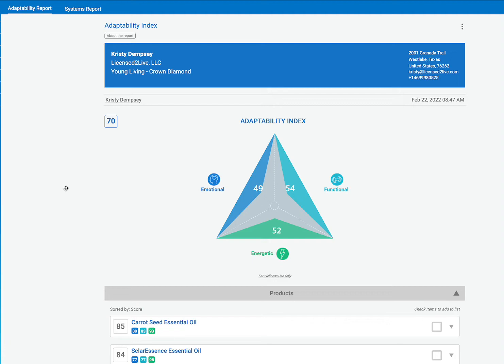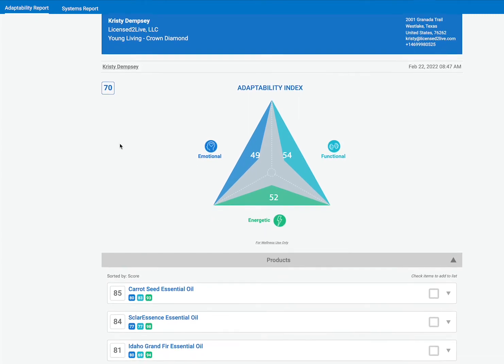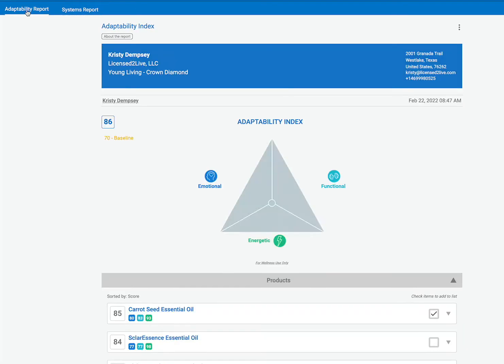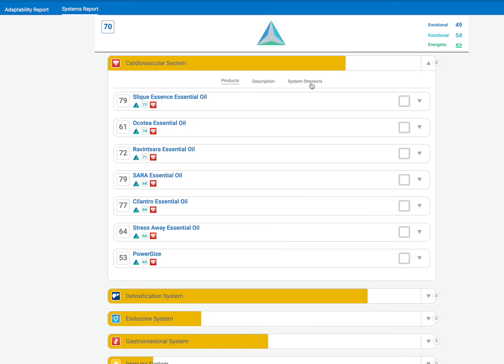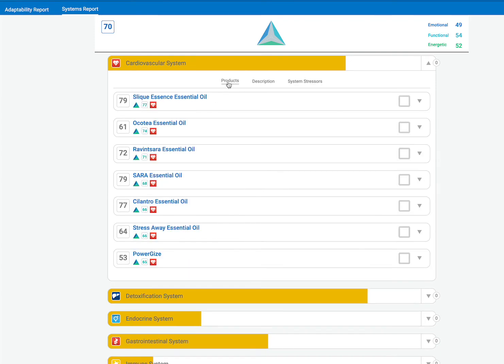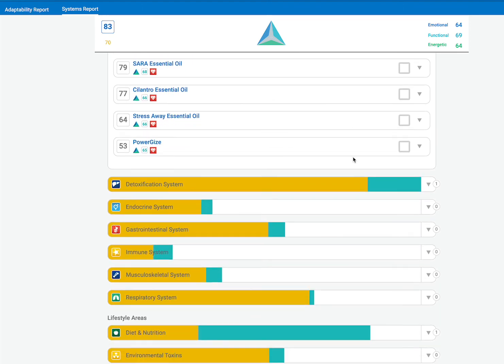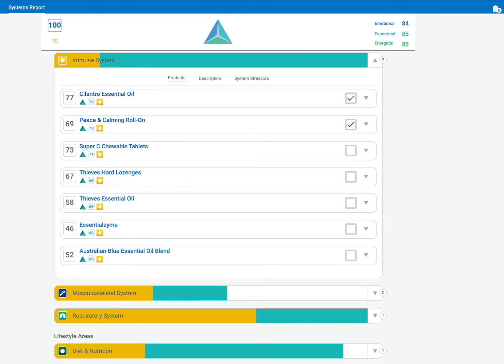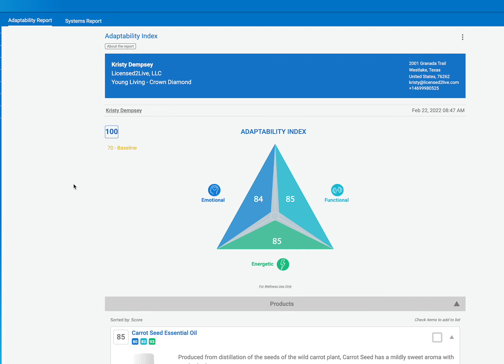How to Read Your Zyto Insights Scan Results